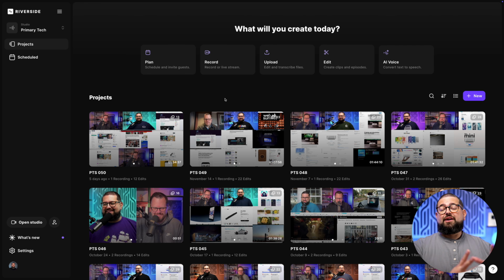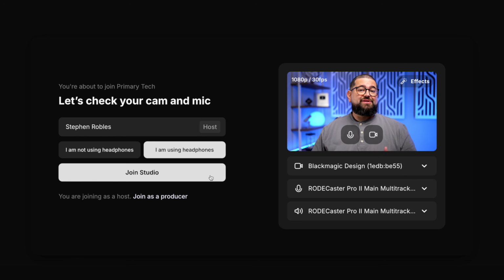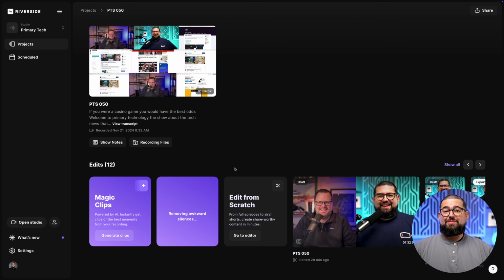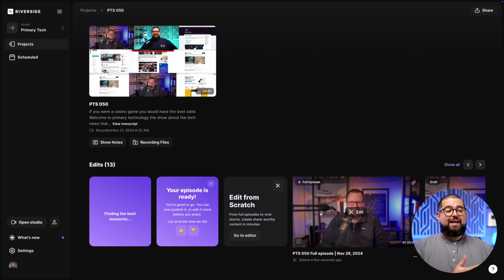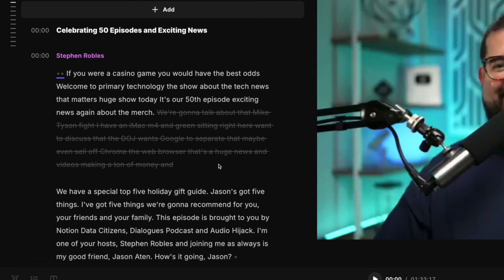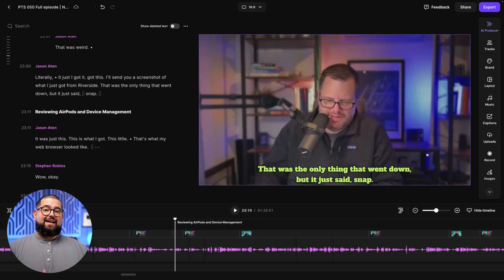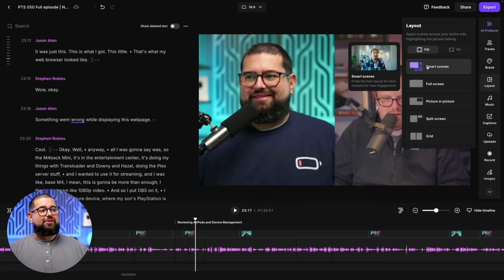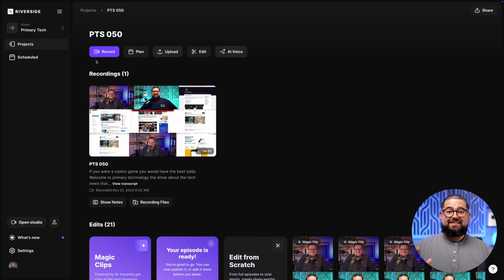Video Podcasting Made Easy – No Editing Skills Required!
Want to start a podcast or video series but have zero editing experience? In this video, I’ll show you how to create professional-quality solo and guest recordings using Riverside, plus how its AI tools make editing as easy as editing a Word document.

📺 Videos Mentioned

🛒 Gear Mentioned

ATR 2100X USB Mic

SmallRig LED Light

Mobile Tripod

Rode PSA1 Mic Arm

Gator Frameworks Mic Arm

Chapters ➡

00:00 Introduction
00:25 Recording Made Easy
02:04 Sharing Visuals While Recording
03:19 Let AI Edit Your Content
04:18 Editing with Riverside
05:05 Remove All Silences
06:17 Add Animated Captions
06:34 Auto Switch Speakers
07:08 Edit Beginning and End
07:23 Export Video and Audio
07:52 Generate Vertical Videos